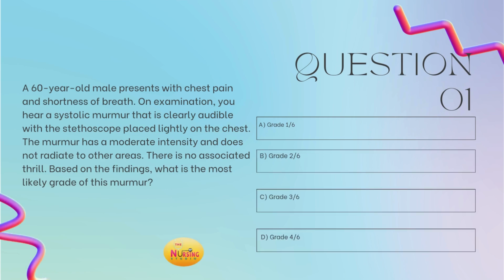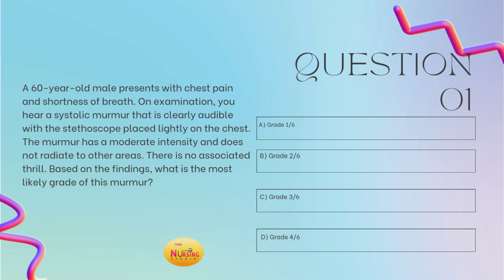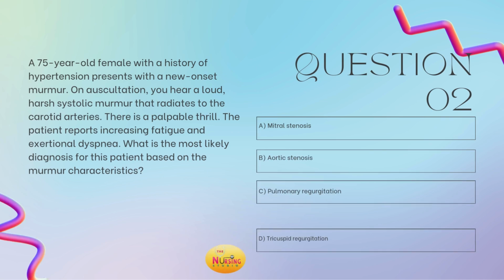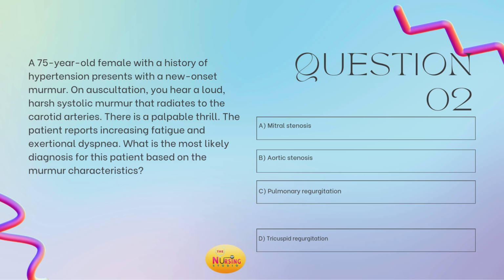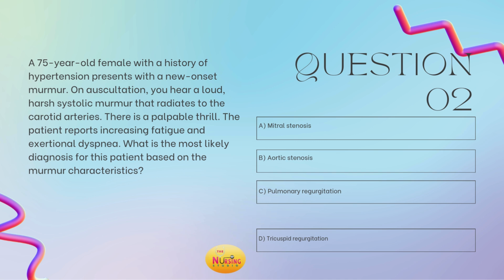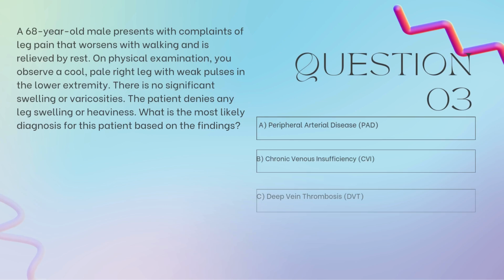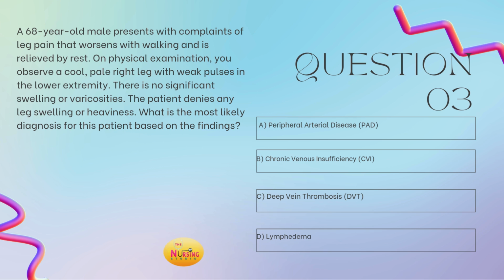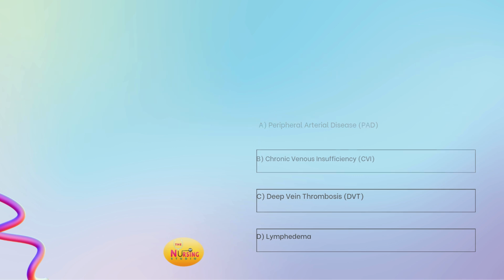Cardiac Questions (Murmurs and Grading, PAD vs CVI) for Nurse Practitioner Board Preparation. Day 47